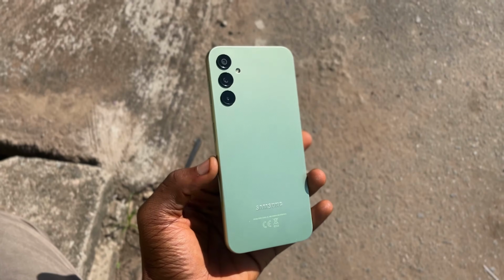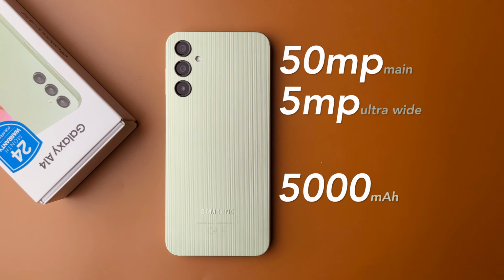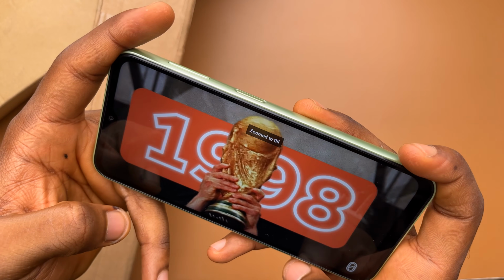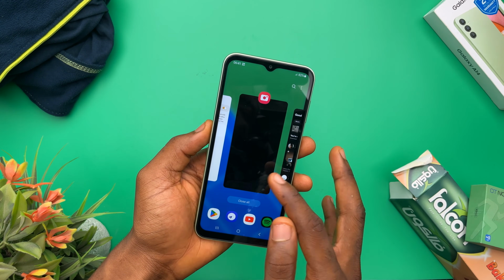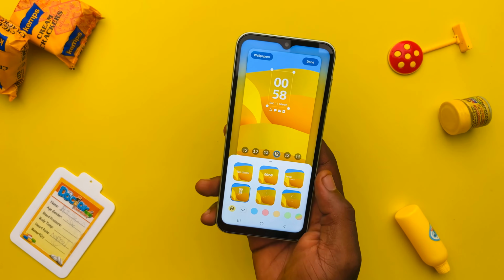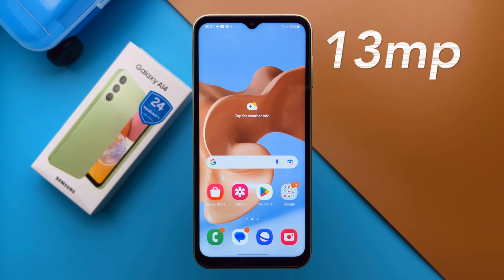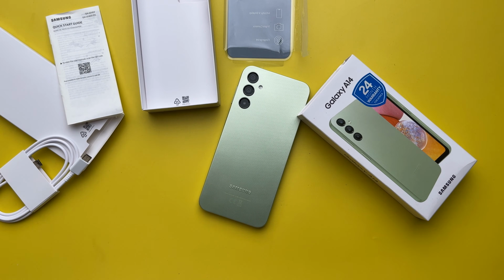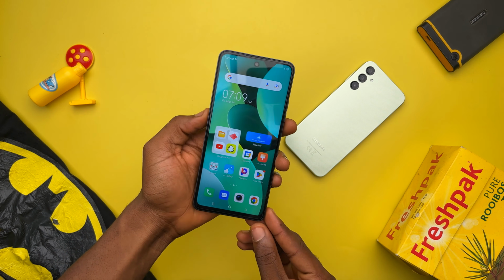Samsung Galaxy A14 Full Review - Safe Choice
The Samsung Galaxy A14 Review.
The Galaxy A14 is a weird one, cause there are at least 3 verified versions, two 5G enabled Galaxy A14's with the Dimensity 700 and the Exynos 1330, and then there's a 4G version with the old Exynos 850. In Nigeria, we get the weaker but cheaper A14 4G and in this video, I share my thoughts on my experience using it so far.